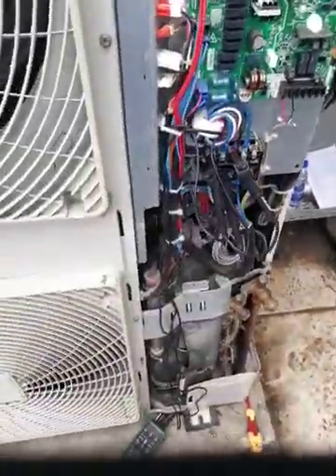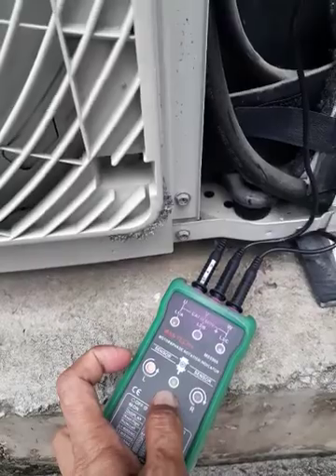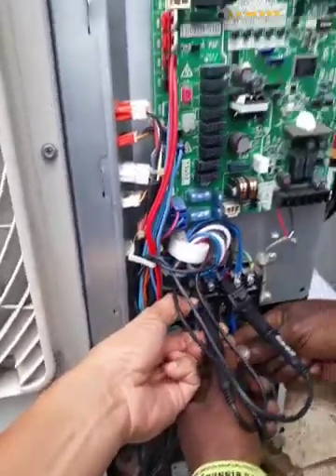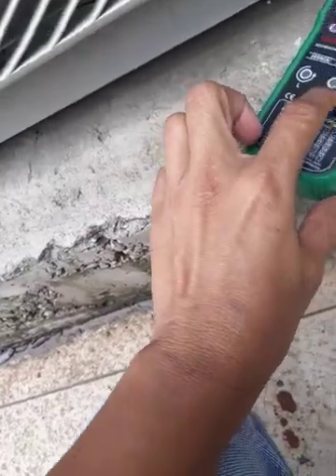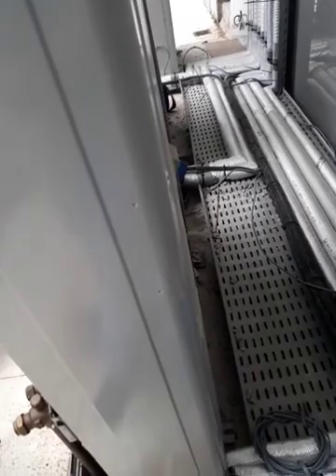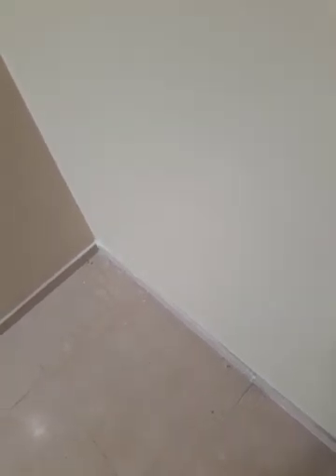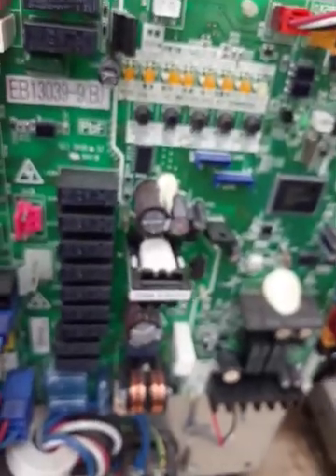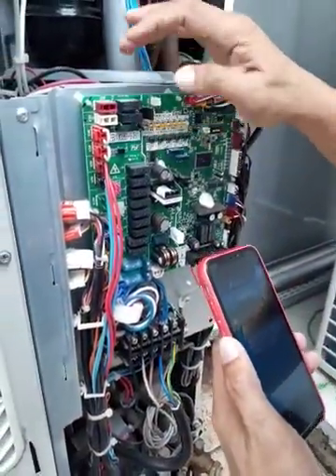U1 error code.Daikin VRV IV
commissioning RXYQ8